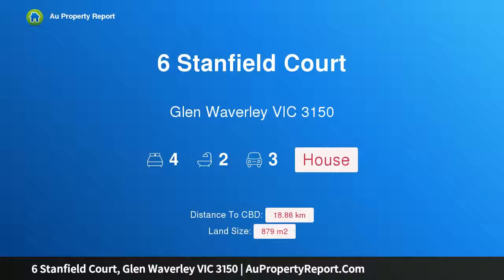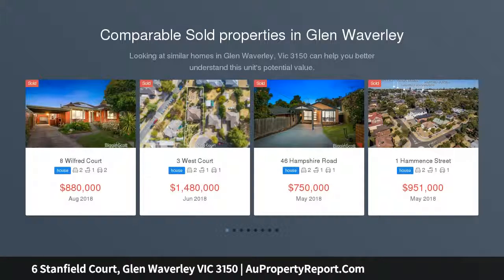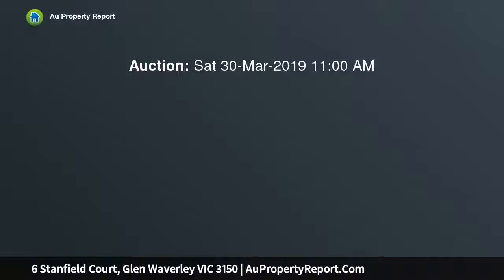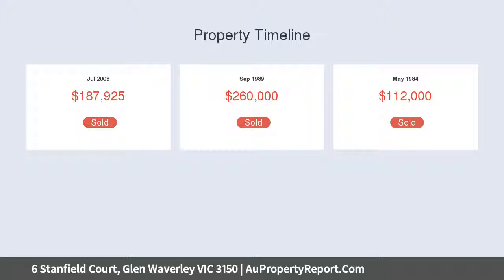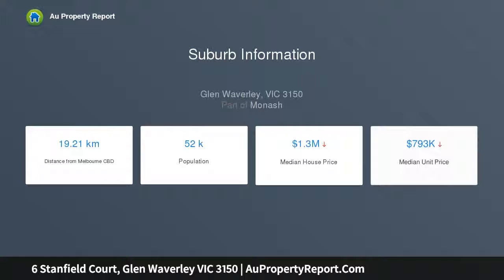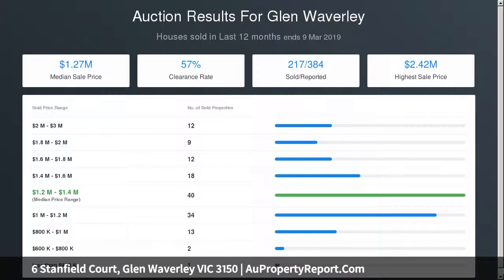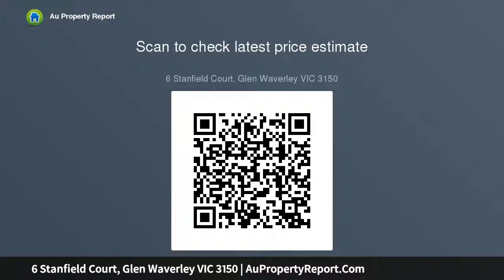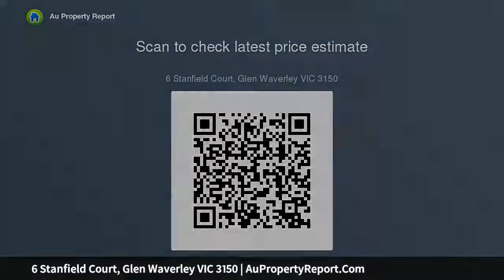6 Stanfield Court, Glen Waverley VIC 3150 | AuPropertyReport.Com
6 Stanfield Court, Glen Waverley VIC 3150
Property Type: house
Bedrooms: 4
Bathrooms: 4
Car Space: 3
High and handsome in GWSZ